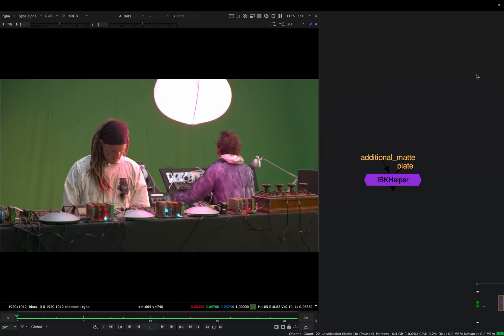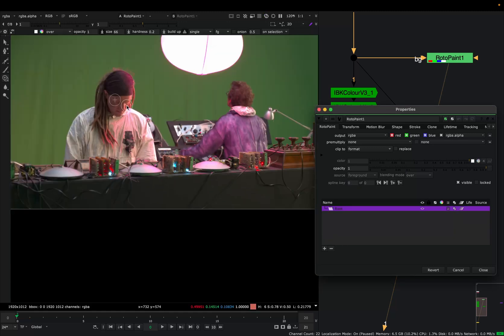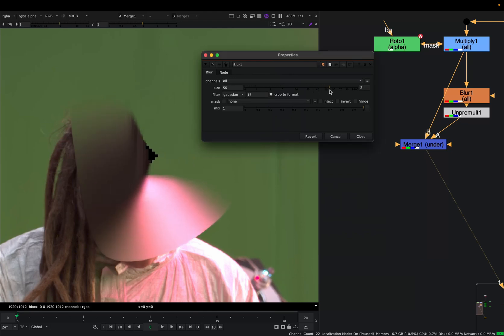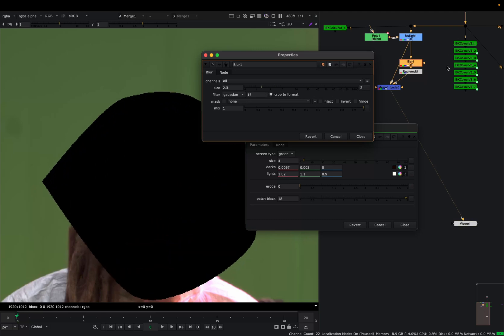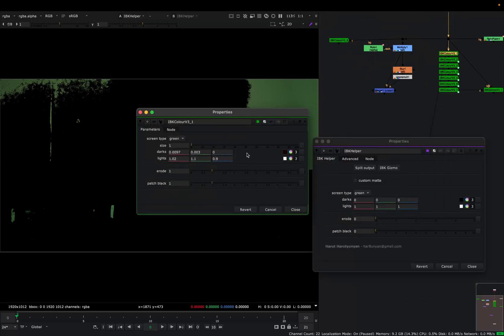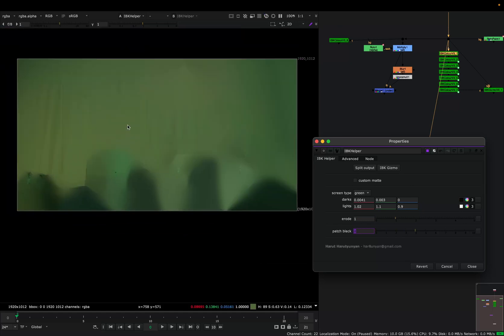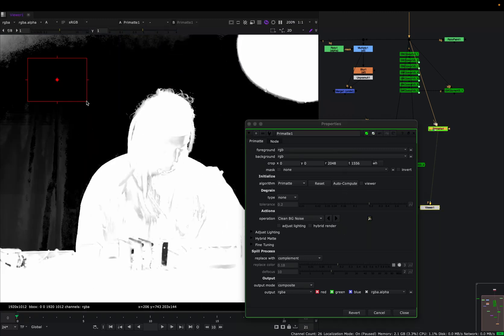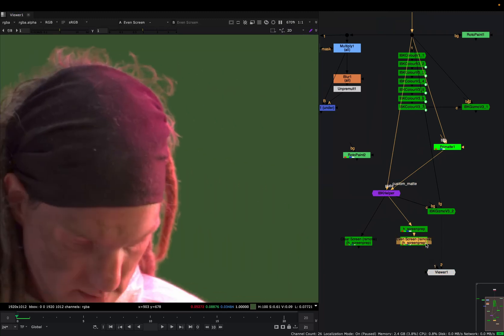IBK Helper - For Nuke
🟩Streamline the IBK process with IBK Helper.

This tool replaces the traditional IBK Stack with one node. Which is much faster, and produces better results.

👉Get a cleanplate for IBK keying with fiew clicks
👉Faster performance and more reliable results
👉Connect custom mattes
👉Output a clear screen pass